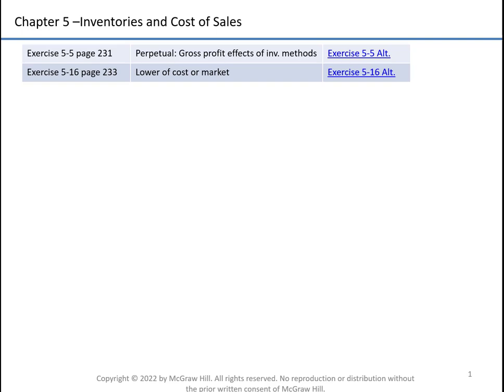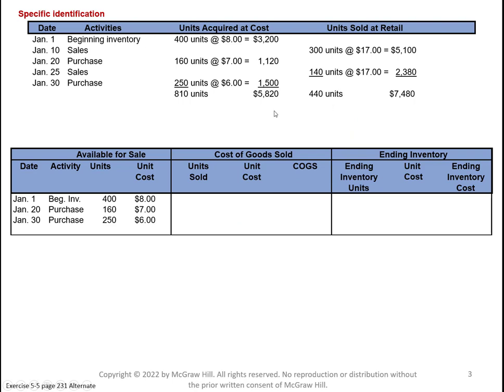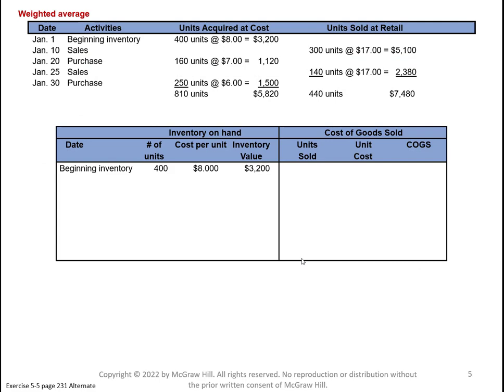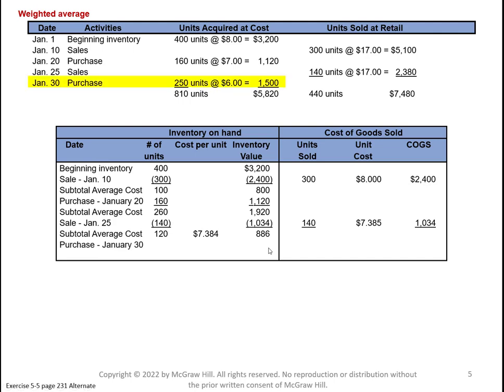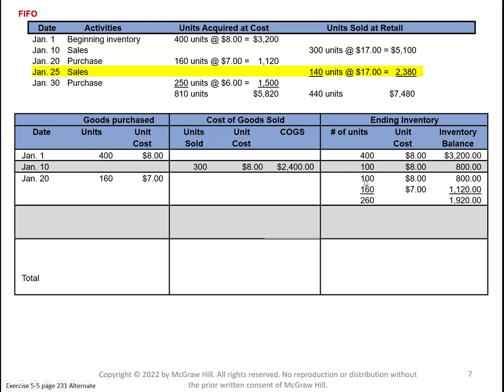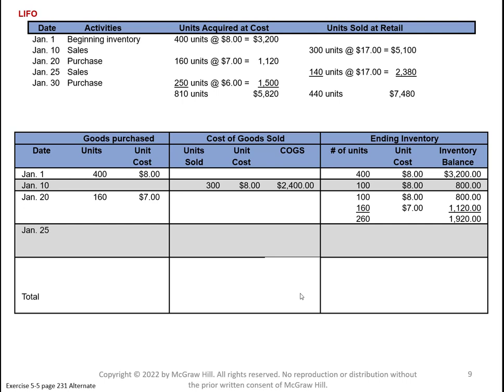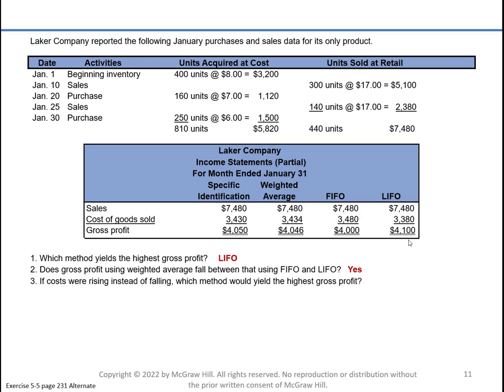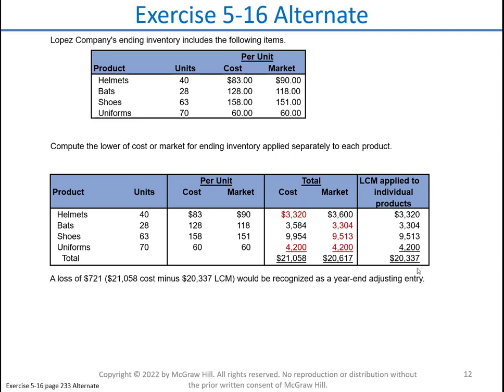ACC 201 Ch5 Alternative Exercises